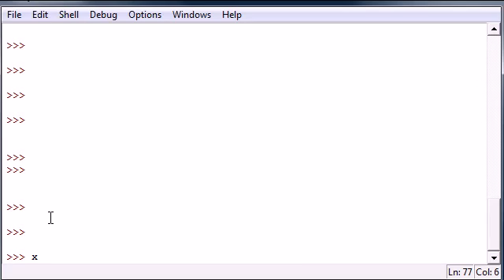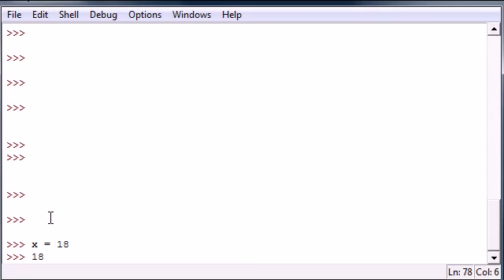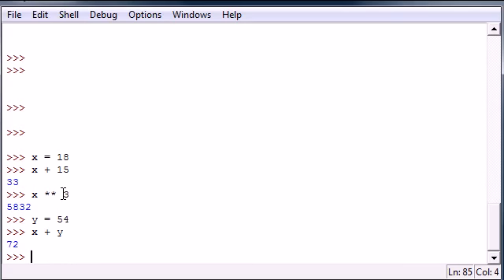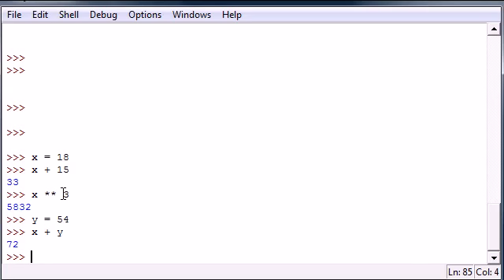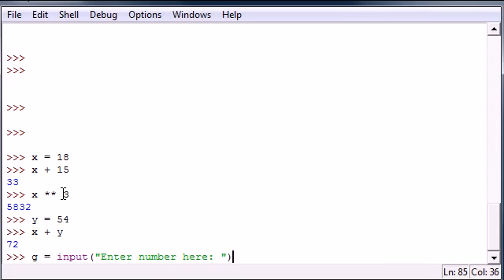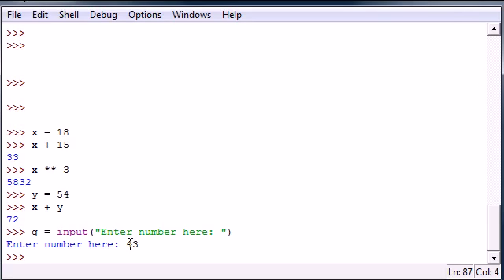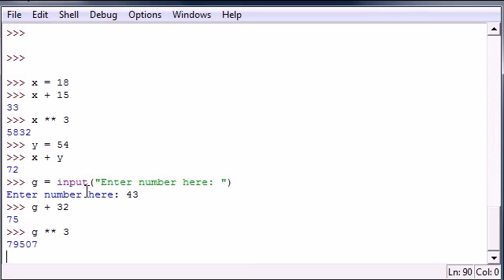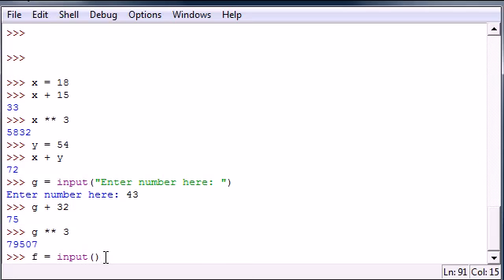Python Programming Tutorial 3 Variables video x flv